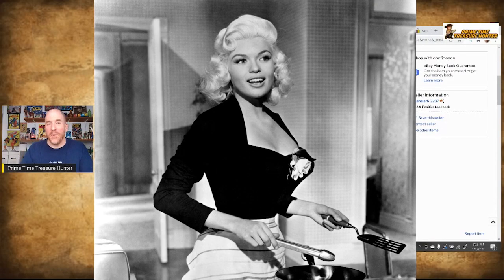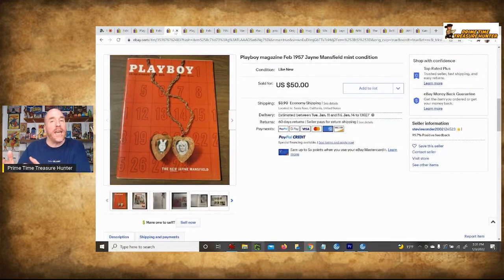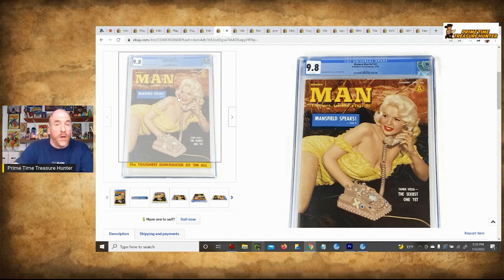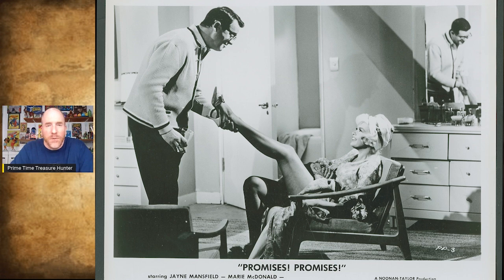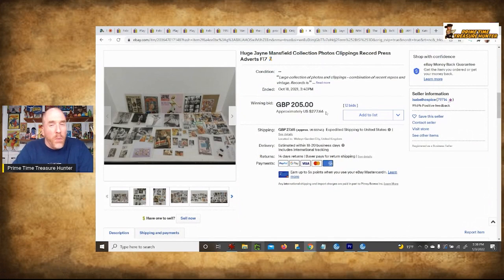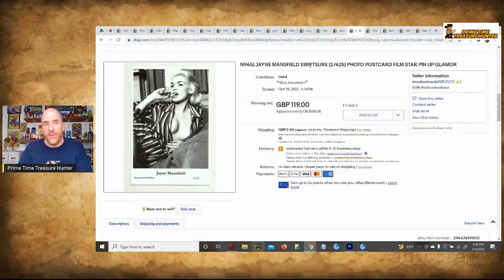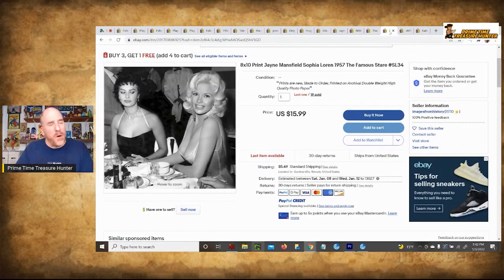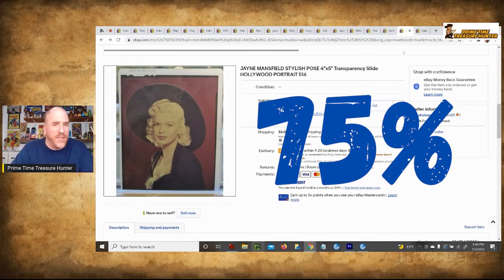Jayne Mansfield: This Blonde Bombshell Brings in BIG MONEY!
Move over Marilyn Monroe! This Blonde Bombshell brings in Big Money on eBay and just led me to a $750 sale! See the wide variety of vintage and modern products Jayne Mansfield is on so you DON'T MISS OUT when you are out sourcing for eBay and beyond!

JOIN as a Member to have YOUR store featured and for more perks

*Member Spotlight*: Check out Katey's EBAY STORE

BCW Magazine Boards

BCW 5 Short Boxes

BCW 5 Long Boxes

Postcard Sleeves x 1000 by BCW

BOXES:

15x12x4 (25 pack)

DENTAL KIT:

6-Piece Kit with Scalpels for picking/cleaning

POLYMAILERS:
100 Metronic 24x24 Poly Mailers

100 iMBAPrice 10x13 Poly Mailers

POSTER TUBES:
2x24 Tubes

2x36 Tubes

PRINTER LABELS:

500 Thermal Labels (4x6)

TAPE (INVISIBLE)

TAPE (PACKING)

Sure-Max 3" Tape

 ULINE H-150
2 Inch Tape Gun with 2 Tape Rolls